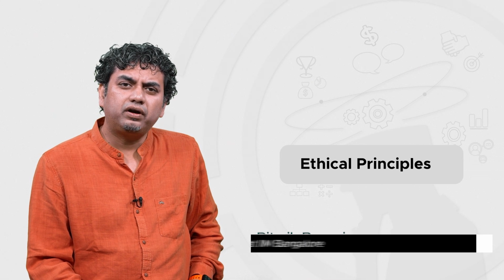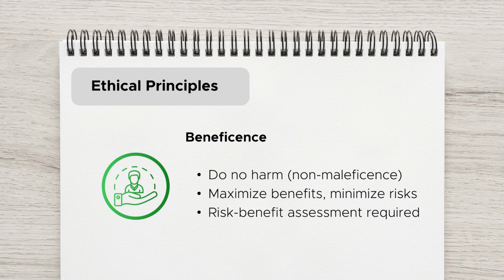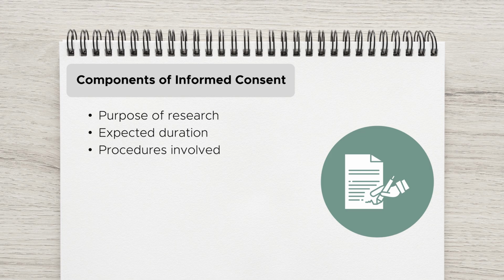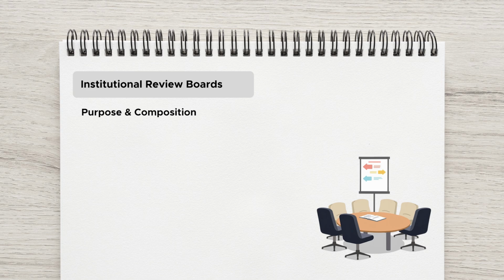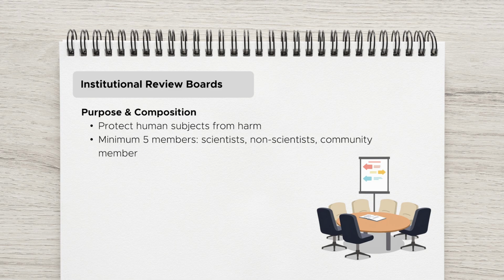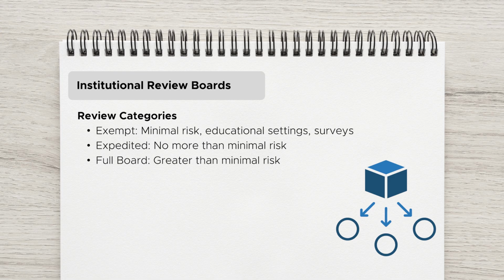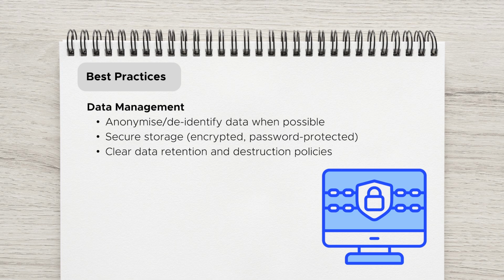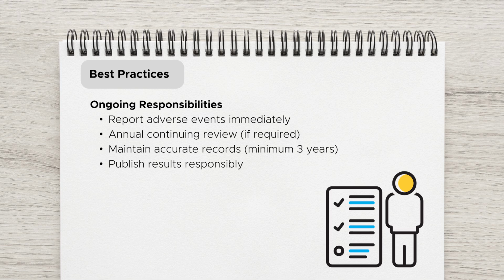M04 Clip 10